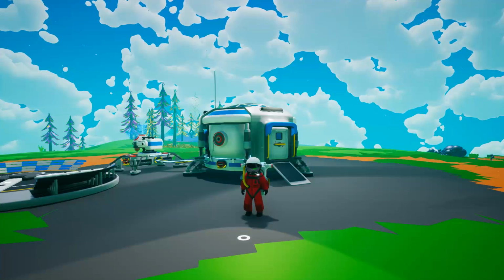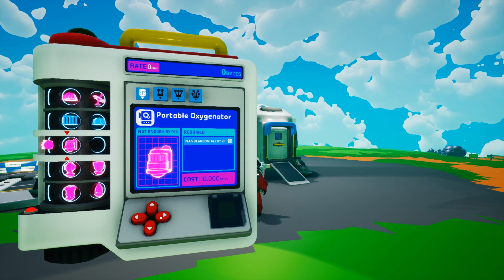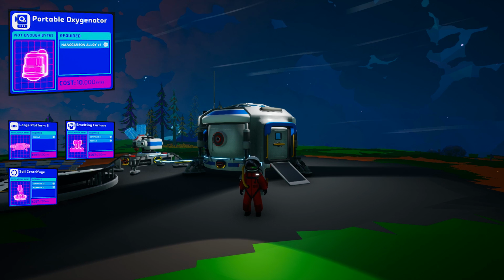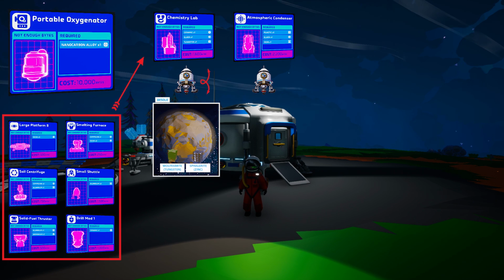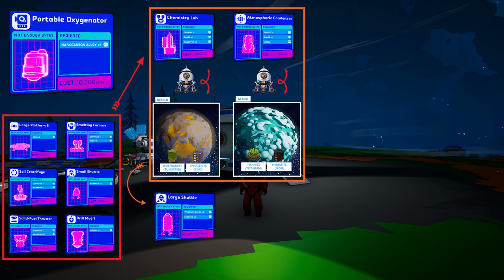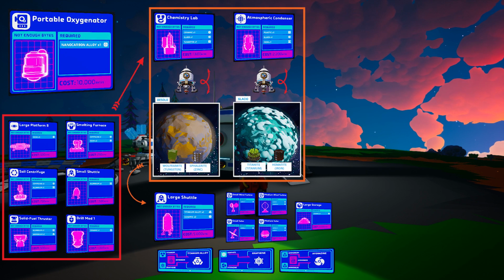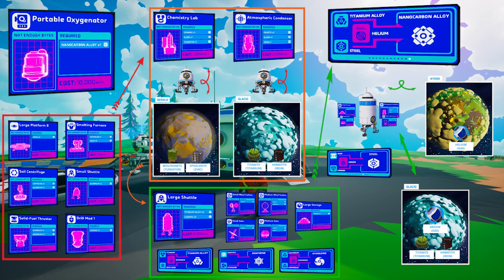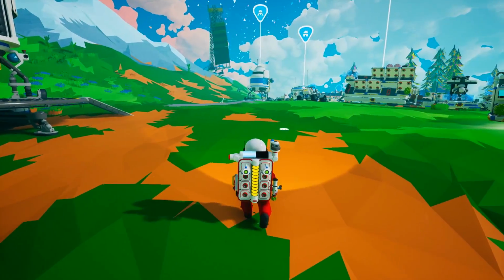Astroneer - 1.1.3 - PORTABLE OXYGENATOR - A HELPFUL GUIDE - REDUX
• 4 player online drop-in/drop-out co-op.

Features
• Play with friends in online or local multiplayer. astroneer tips astroneer ps4 xbox one